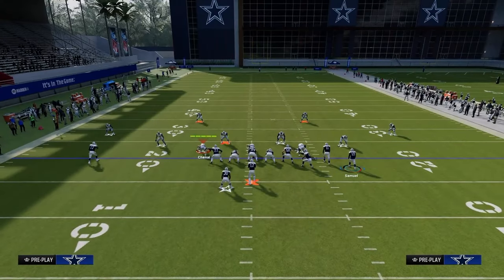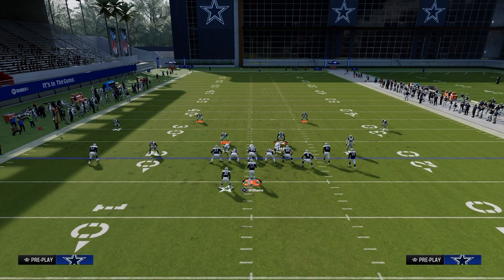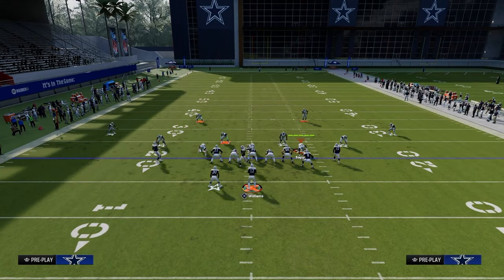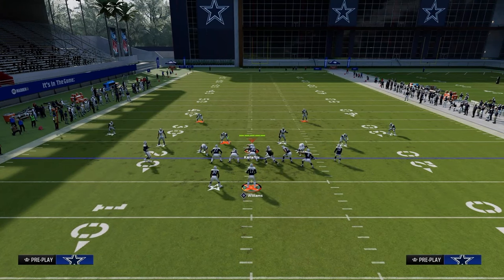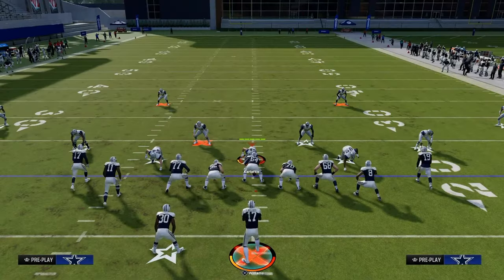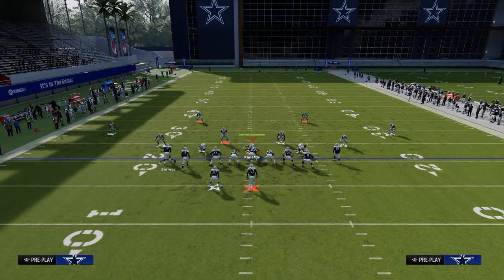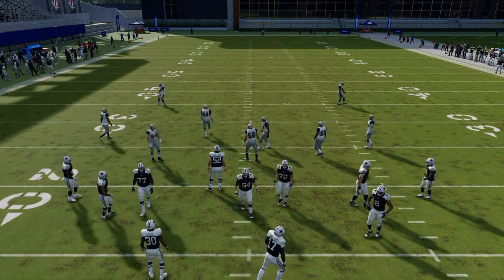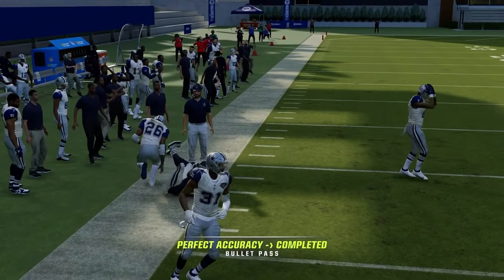Tight Slots HB Wk Offensive eBook